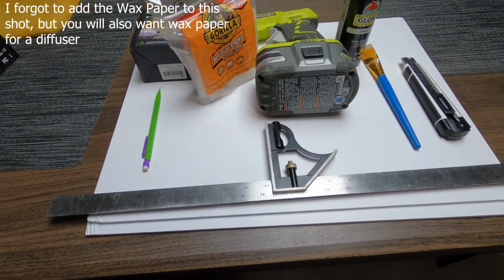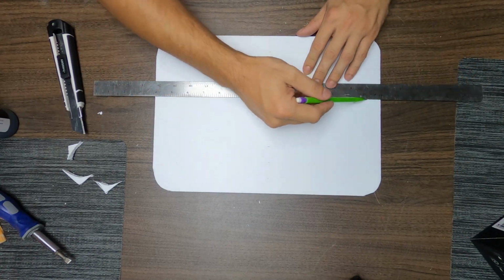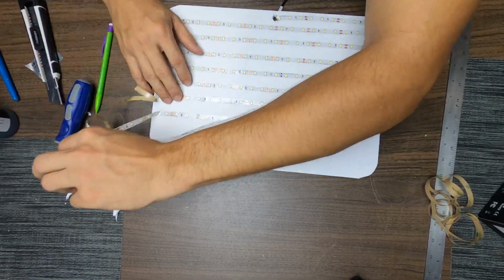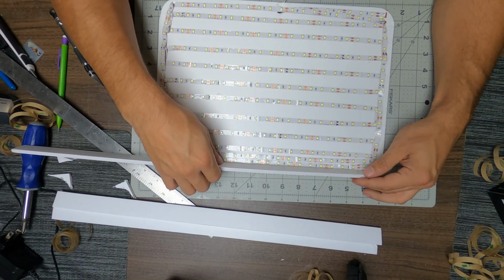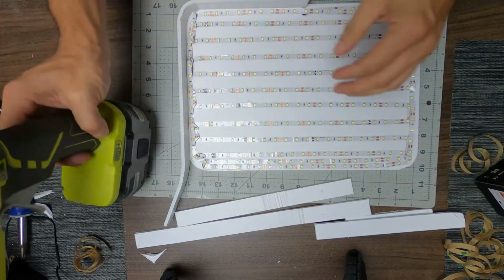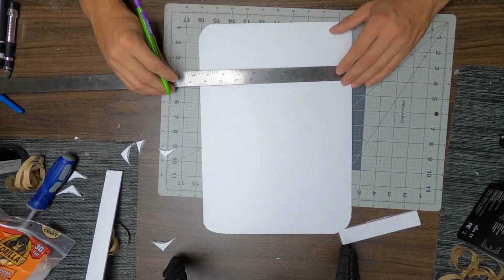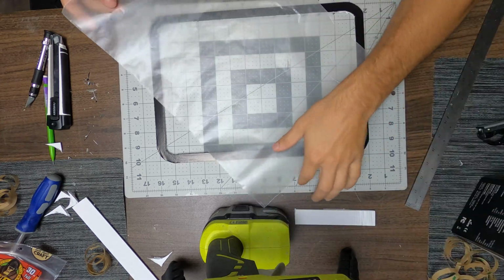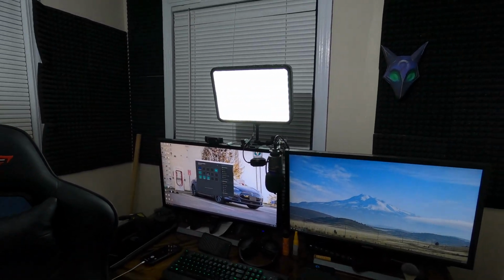DIY Elgato Key Light: Build Your Own Professional Studio Lighting at Home For under $20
Are you looking to improve your home studio lighting setup? In this tutorial, we'll show you how to build your own DIY Elgato Key Light. This professional-grade lighting solution is a popular choice for streamers and content creators, but it can be expensive to buy outright. That's where this DIY project comes in! We'll walk you through the process step by step, so you can create your own high-quality Key Light at a fraction of the cost. Whether you're a streamer, content creator, or just want to improve your home office lighting, this tutorial is for you. So grab your tools and let's get started!

Let me know if you have any questions or comments and join my on Discord

Parts List:

2 Pieces of Foam Board (15x20): Purchased at Wal-Mart, ~$2 per board.
Pencil
Ryobi 18V Hot Glue Gun
Hot Glue Sticks (These work with the Ryobi 18V Hot Glue Gun)
White LED strip light 5 meters
Black Paint: I went with Gloss black from Wal-Mart
Paint Brush: Just bought a multi pack from Wal-Mart, these also work
Razorblade or Exacto Knife
Ruler/Measuring instrument (same link as above)
Parchment paper, or your choice of diffuser: Wal-Mart